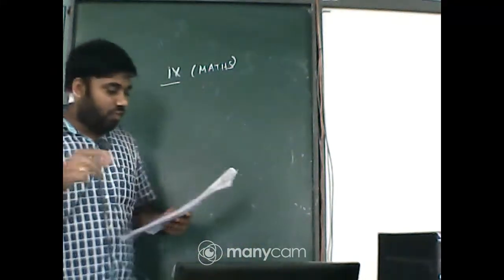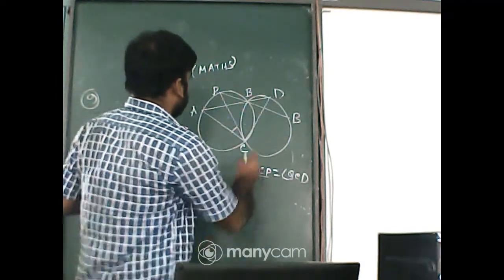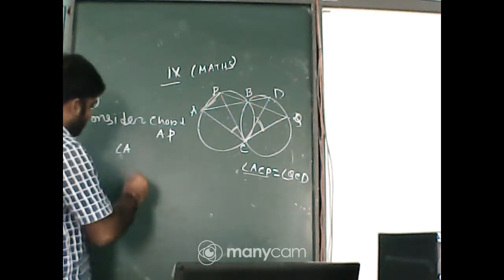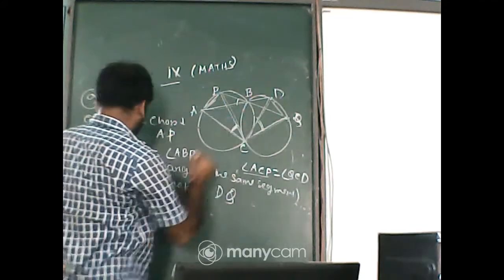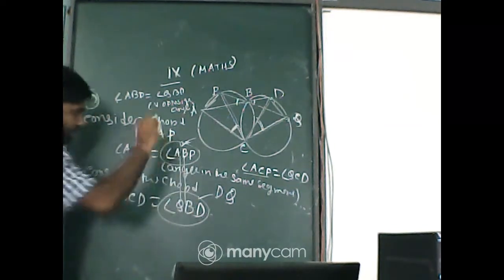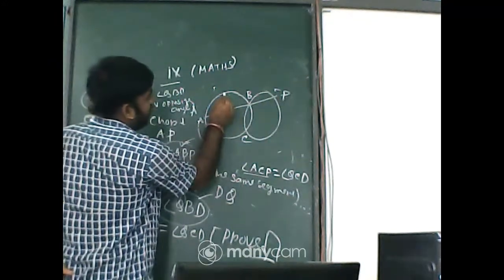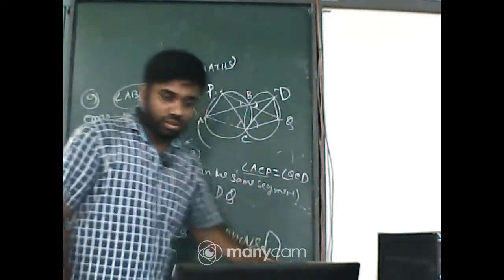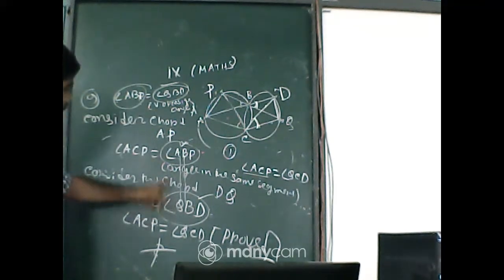CLASS 9 MATHS EX 10.5 Q 9